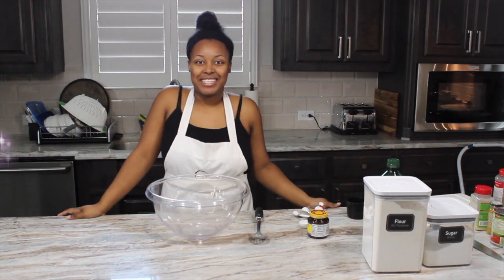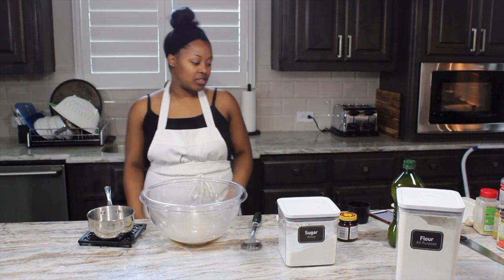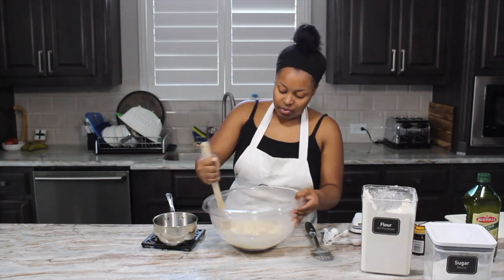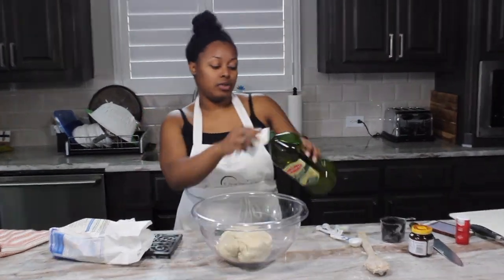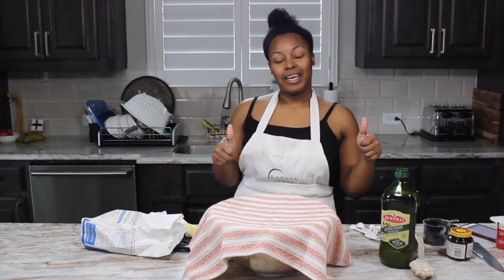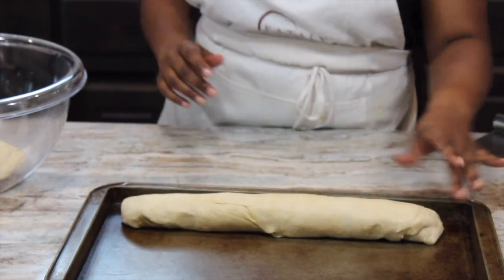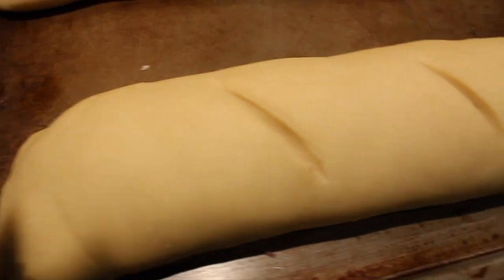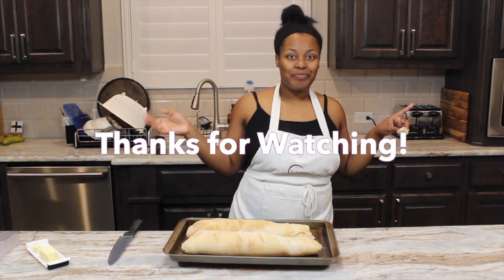How to make EASY FRENCH BREAD from SCRATCH!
In this video I make two loaves of Parisian French Bread!

All you need is:
Flour
Sugar
Salt
Water
Yeast
Oil